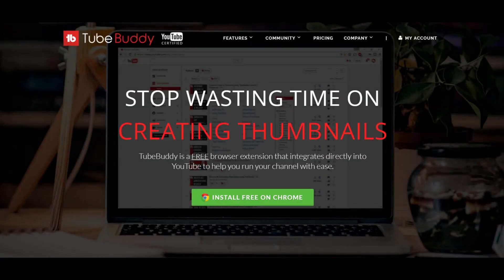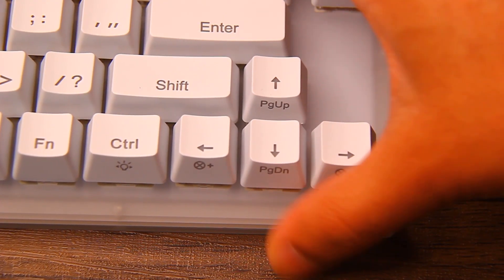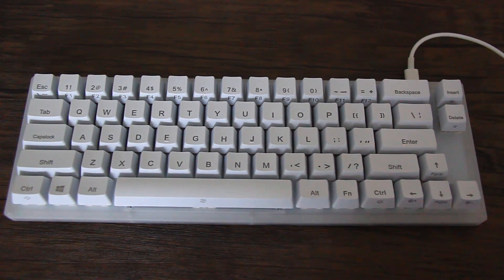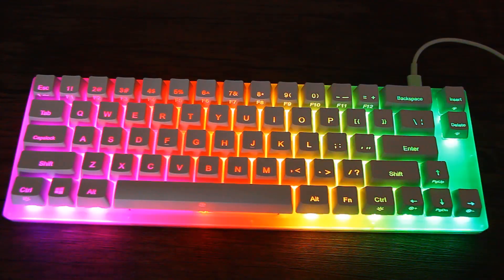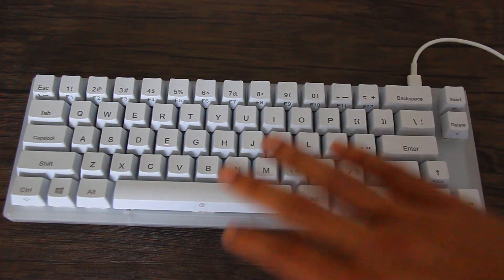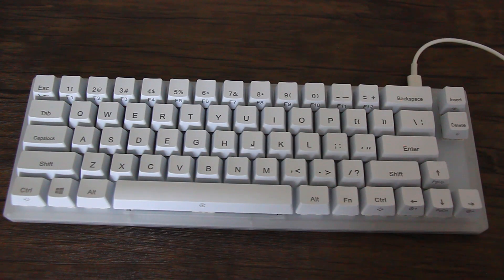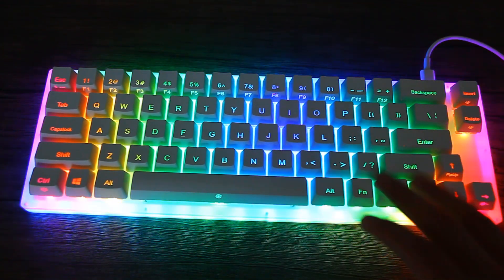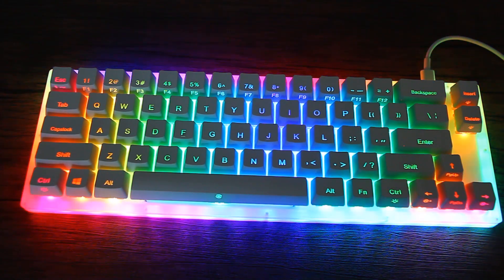Womier K66 Gateron Switch Mechanical Gaming Keyboard and Sound Test (+ DISCOUNT CODE)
This is a review for Womier K66 Mechanical Keyboard 60 Percent,Hot Swappable Tyce-C Wired Partitioned RGB Backlit Gateron Switch 60% Mechanical Keyboard,for Game and Office PC Laptop Desktop Computer(Blue Switch,White).

Link to the product on Amazon:

Specification:

2. Model: K66
3. Color: White
4. Connection: USB
5. Size: 320 mm * 110 mm * 30 mm
6. Number of keys: 66key
7. Switch body: Gateron
8. Interface: Type - C
9. Lamplight: double zone RGB/ lower lamplight layout

Features:

1. Type-c USB3.1, data transmission speed can 40Gbps.
2. Compact, portable and easy to use, increase the independent direction key control.
3. Gateron Switch esports level mechanical Switch, to meet the player's hand.
4. Type-c USB3.1, data transmission speed can 40Gbps.
5. PMMA acrylic casting body, implicit and publicity. Glaze appearance, at the same time increase the surface of atomization treatment, more even light transmission.
6. Without built-in steel plate, experience mechanical feel.
7. Type-c USB3.1, data transmission speed can 40Gbps.
8. Plug and play, drive free setting, FN adjustment light effect, base and keyboard light effect control separately.
9. Built-in a variety of cool lighting mode optional choice, RGB color optional collocation, personality adjustment their favorite color.